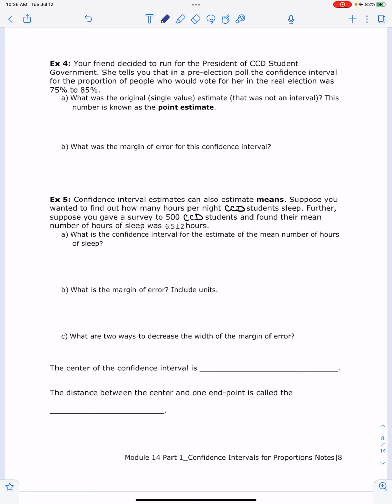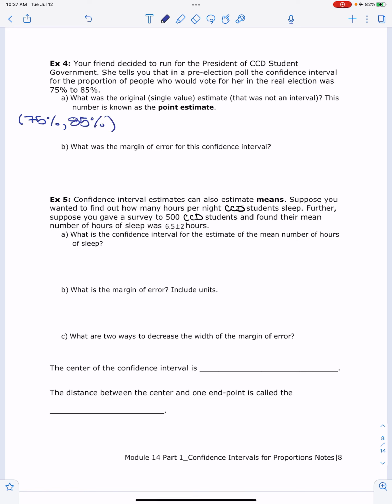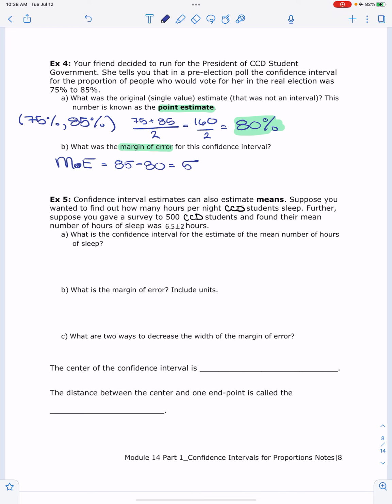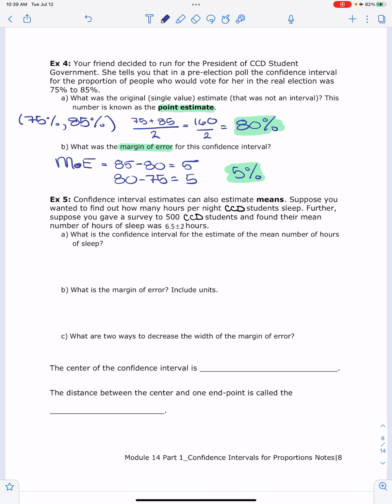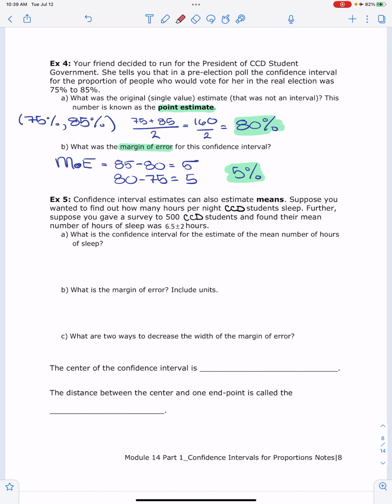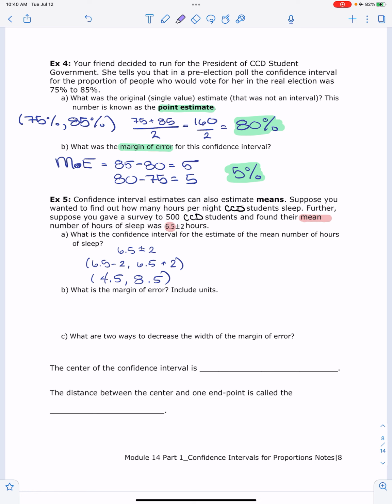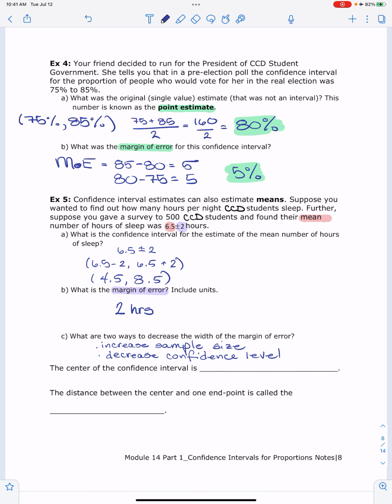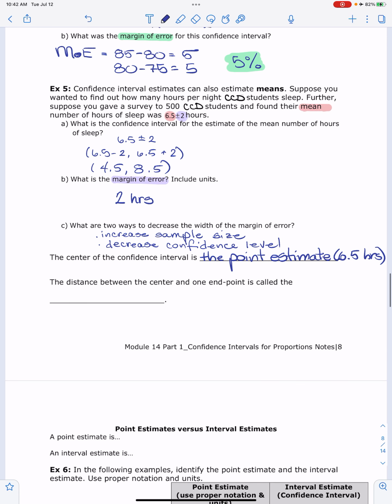Mod 14 Pt 1 Notes pg 8